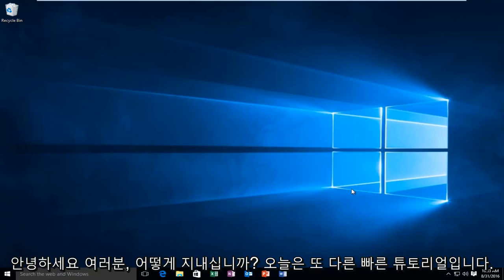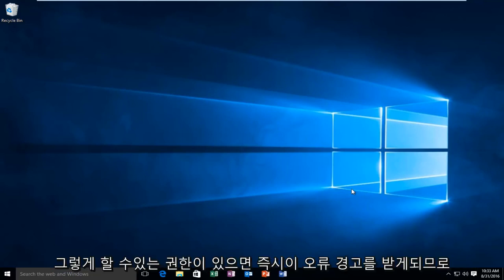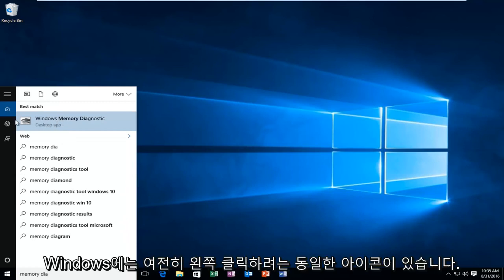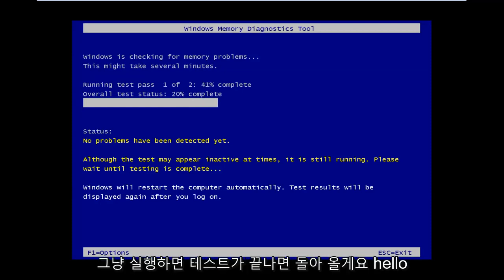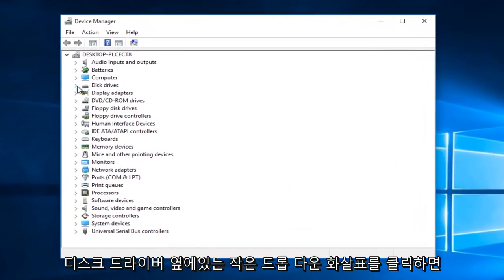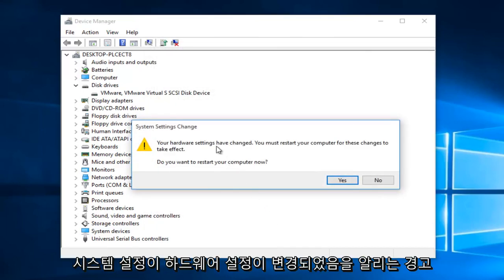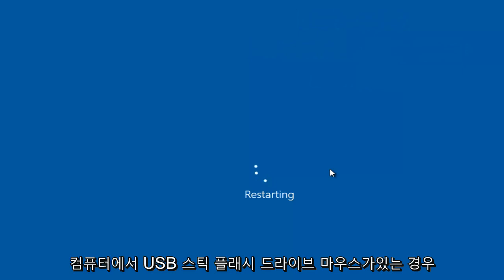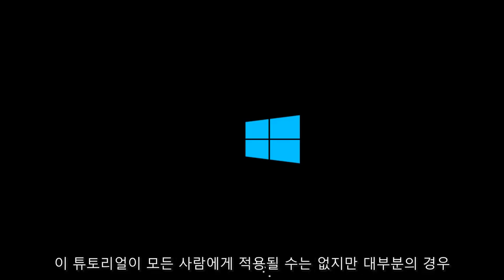Windows 7/8/10 : DRIVER_IRQL_NOT_LESS_OR_EQUAL 수정 방법 | 3 가지 빠른 솔루션 탐색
이 자습서에서는 Windows 블루 스크린 오류를 다루며 IRQL_NOT_LESS_OR_EQUAL입니다. 이 자습서를 제대로 따르려면 관리자 권한이 있어야합니다. 이 오류는 일반적으로 버그가있는 장치 드라이버, 시스템 서비스 또는 BIOS를 설치 한 후에 발생합니다. 이 중지 메시지는 커널 모드 프로세스 또는 드라이버가 액세스 권한이없는 메모리 주소에 액세스를 시도했음을 나타냅니다.